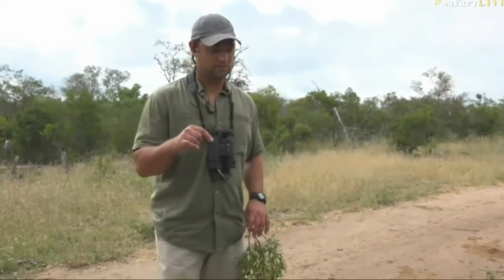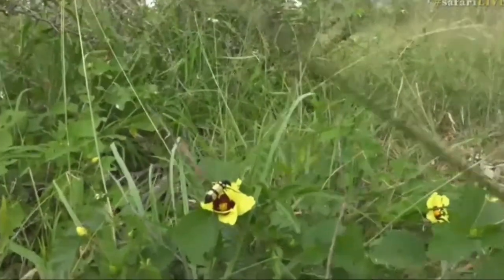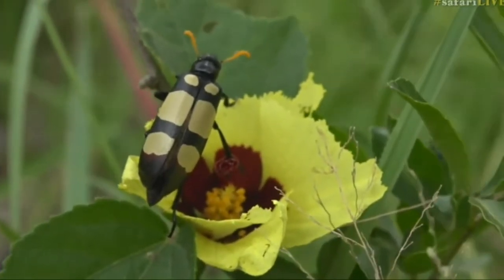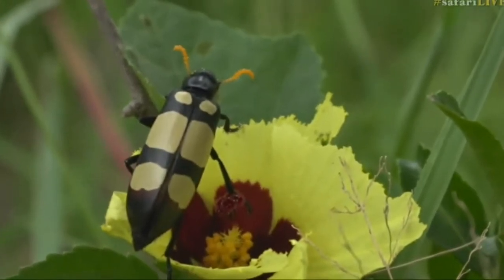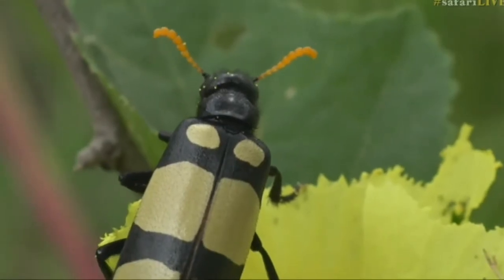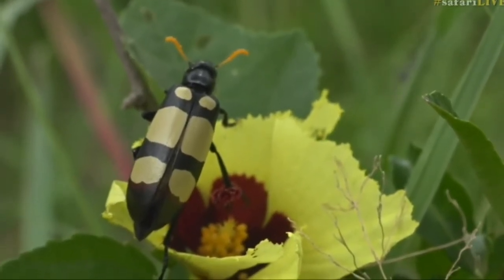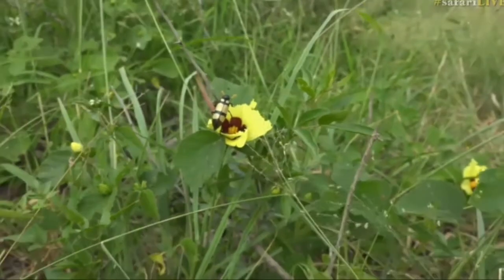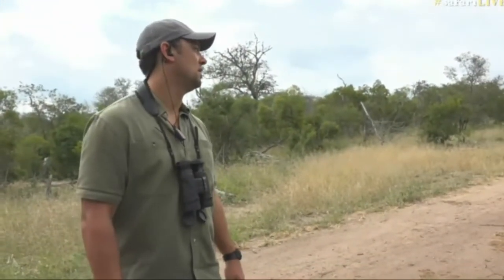April 02, 2017 Blister Beetle with Byron on Bushwalk